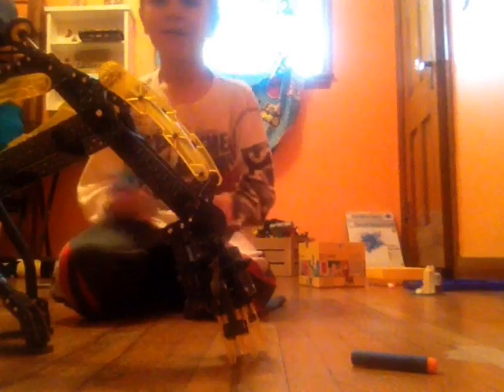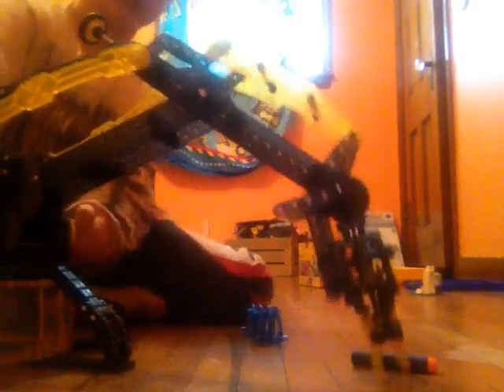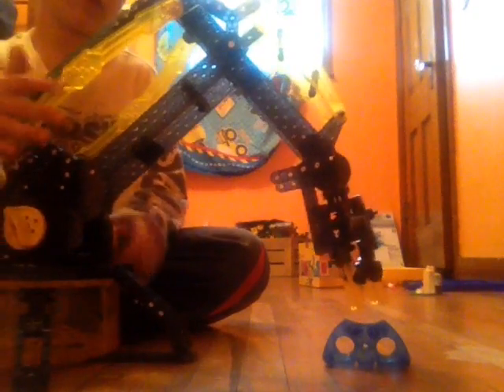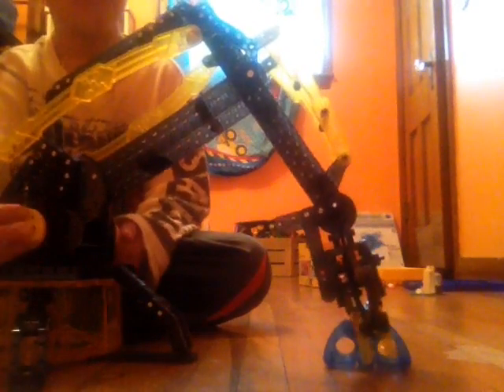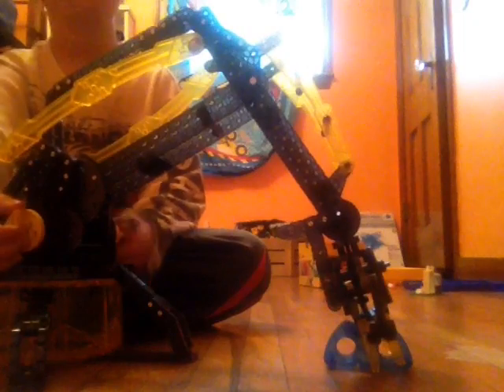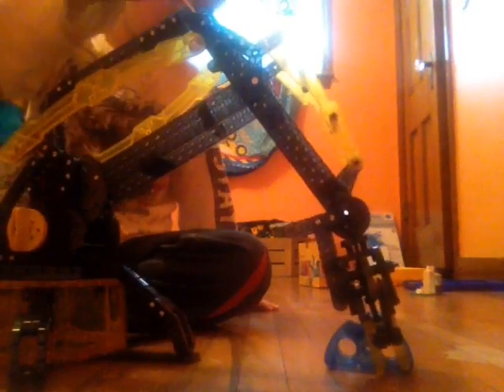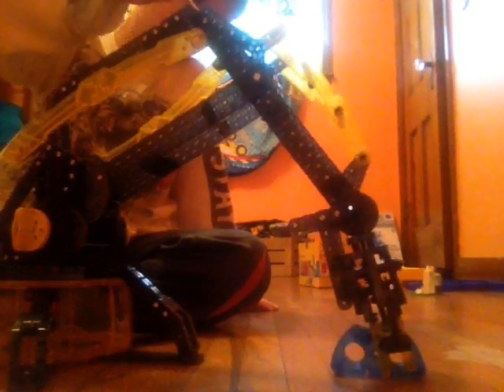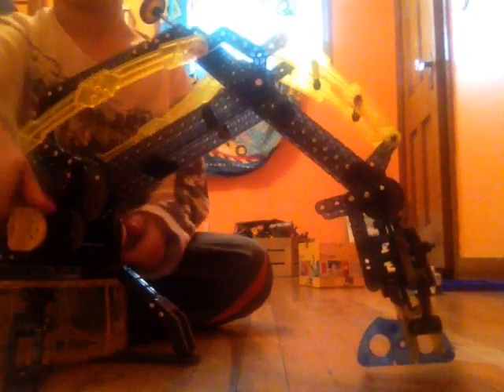Harley playing with the VEX robotic arm